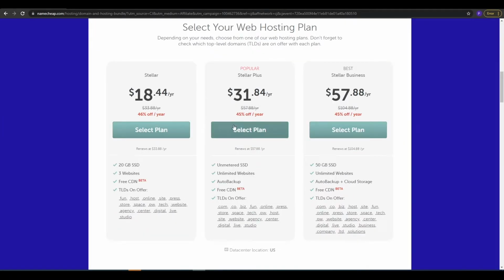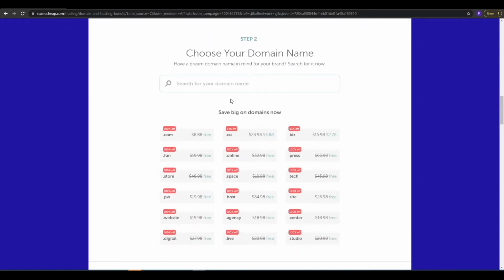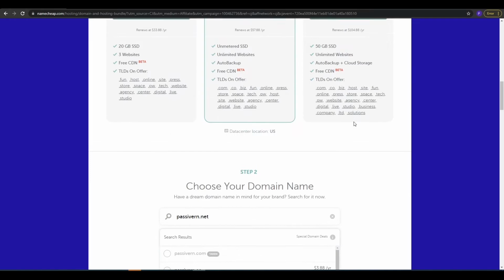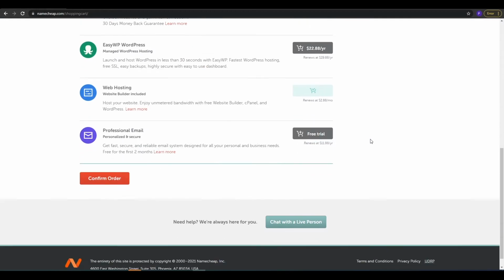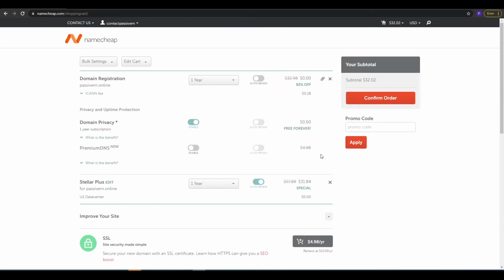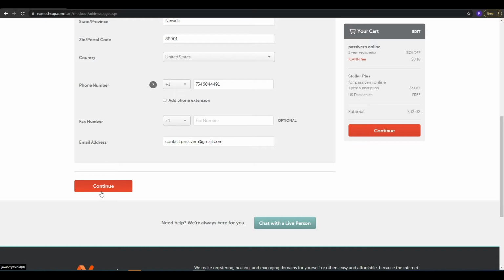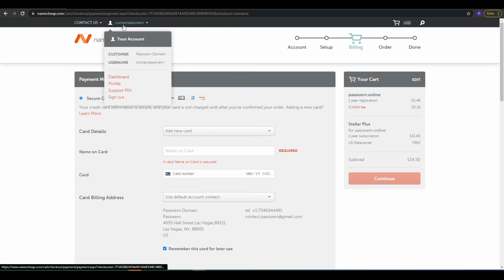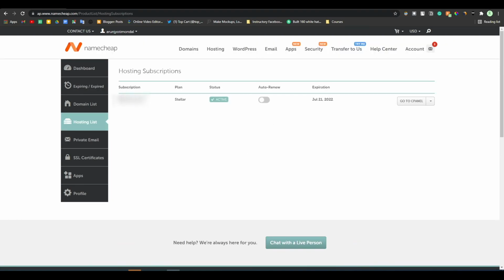How to Buy Domain Hosting from Namecheap || Passivern || Namecheap Beginners to Advance Guide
C^a*n*v-a Pr*o for Free:
Go to the URL given below and drop Your Email in the Comment Section. You, Will, Get The Invitation in Your Email Within 24 Hours.